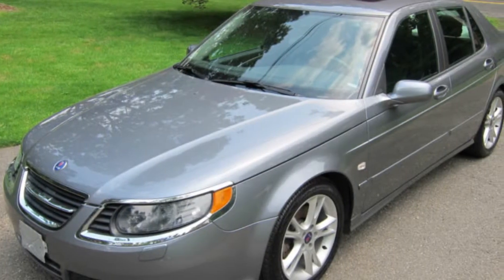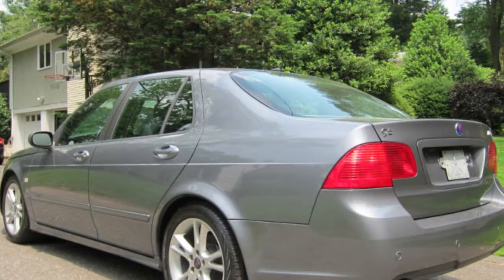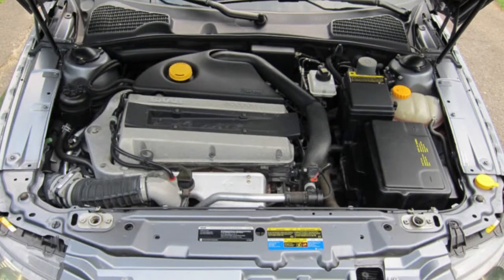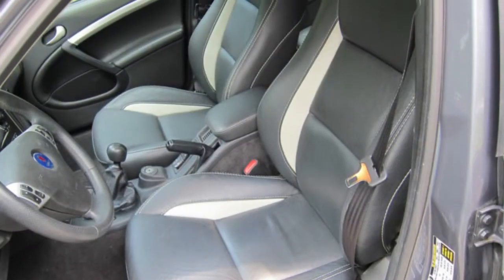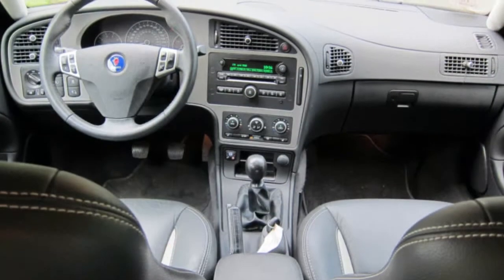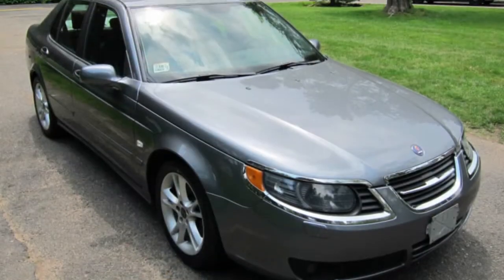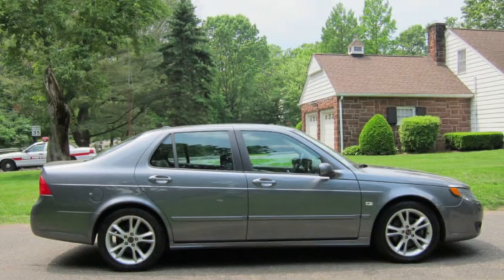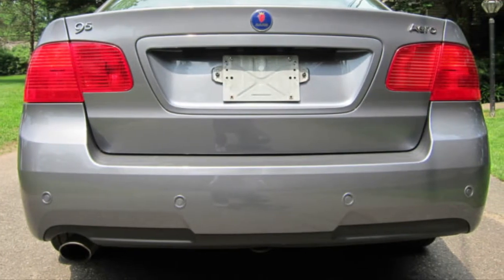2008 Saab 9-5 95 Aero 5-speed 47.5k miles - $12800 (Kingston, NY)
Metallic Grey Exterior, with Black interior with Parchment inserts • 47.5k miles • 280HP, ~30MPG • Clear title (no liens) • $13,500 OBO • Cash only; no trades

Features:
5-Speed manual transmission, FWD
Engine: 2.3L 4-cylinder high output turbo
Two-tone (black/white) Aero leather sport seats
Power moonroof
Premium sound with 6 CD in-dash changer, AM/FM/Satellite, aux in
Continental 235/45/R17 Tires with around 85% tread remaining
Factory alloy wheels
Power heated leather front seats
Heated leather rear seat
Rear parking sensors
Xenon headlamps
Dual air bags
Side air bags
OnStar
Traction control
Stability control
ABS (4-wheel)
Dual zone climate control and AC
Power windows
Power door locks
Power steering
Auto dimming rear view mirror
Compass
Tilt wheel
Rear defroster
Passive security system